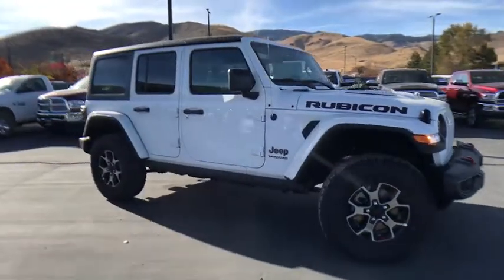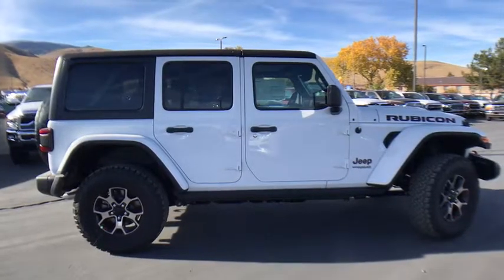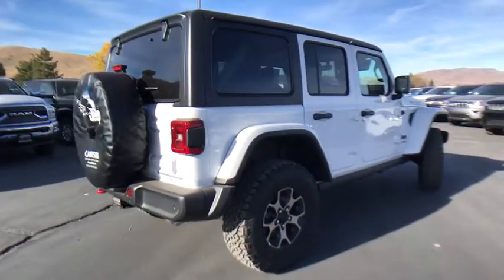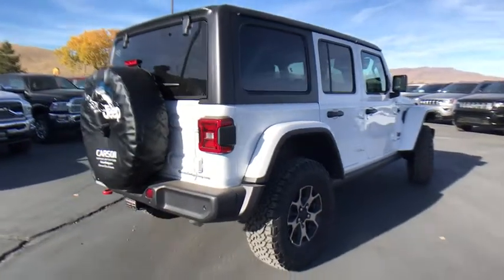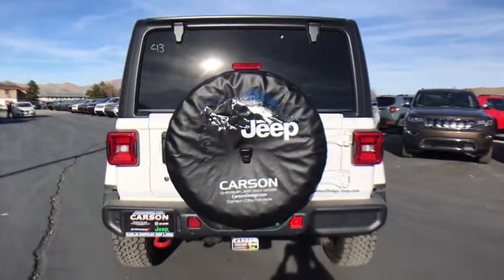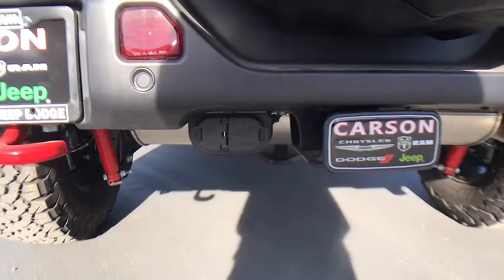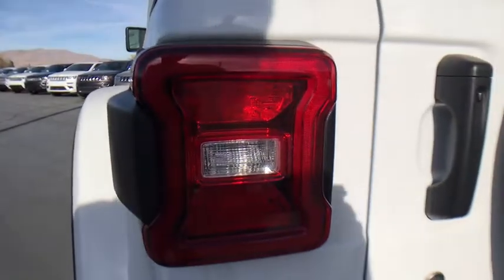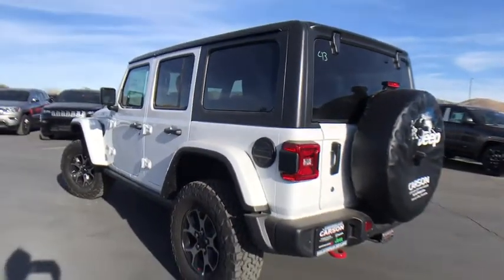2018 Jeep Wrangler Carson City, Dayton, Reno, Lake Tahoe, Carson valley, Northern Nevada, NV 18W4120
Bright White New 2018 Jeep Wrangler available in Carson City, Nevada at Carson City Dodge Jeep. Servicing the Dayton, Reno, Lake Tahoe, Carson valley, Northern Nevada, NV area.
2018 Jeep Wrangler UNLIMITED RUBICON 4X4 - Stock#: 18W4120 - VIN#: 1C4HJXFG1JW300562

1-Year SiriusXM Guardian Trial,240 Amp Alternator,5-Year SiriusXM Traffic Service,5-Year SiriusXM Travel Link Service,50 State Emissions,7 & 4 Pin Wiring Harness,700 Amp Maintenance Free Battery,8.4' Touchscreen Display,Alpine Premium Audio System,Auxiliary Switches,Black 3-Piece Hard Top,Blind Spot & Cross Path Detection,Body Color Fender Flares,Class II Receiver Hitch,Cold Weather Group,Electronic Infotainment System Group,Engine: 3.6L V6 24V VVT UPG I w/ESS,Freedom Panel Storage Bag,GPS Navigation,HD Radio,Heated Front Seats,Heated Steering Wheel,Hill Descent Control,LED Taillamps,MOPAR All-Weather Floor Mats,MOPAR Plastic Door Sill Guards,ParkSense Rear Park Assist System,Premium Cloth Low-Back Bucket Seats,Quick Order Package 24R,Radio: Uconnect 4C Nav w/8.4' Display,Rear View Auto Dim Mirror,Rear Window Defroster,Rear Window Wiper/Washer,Remote Proximity Keyless Entry,Remote Start System,Roadside Assistance & 9-1-1 Call,Safety Group,SiriusXM Traffic Plus,SiriusXM Travel Link,Tip Start,Trailer Tow & HD Electrical Group,Transmission: 8-Speed Automatic